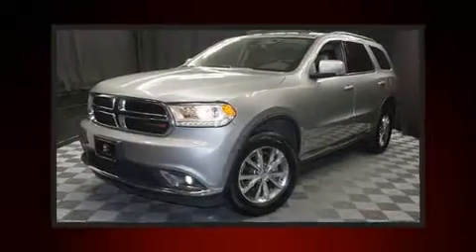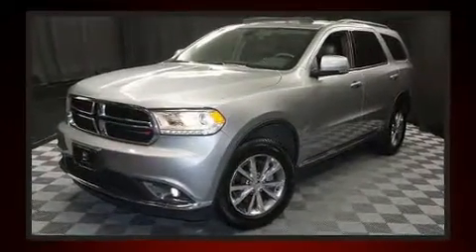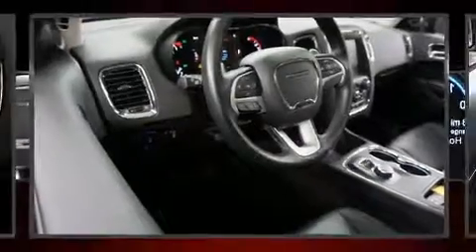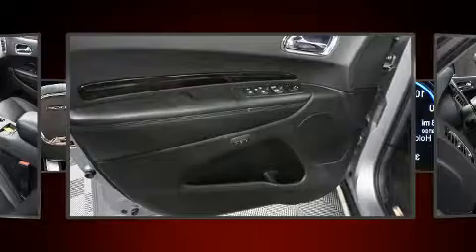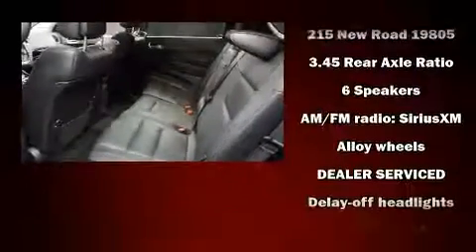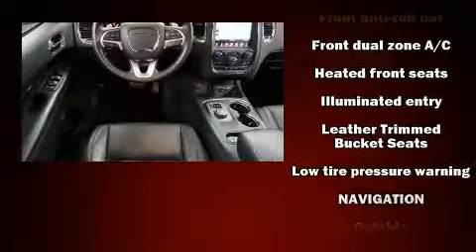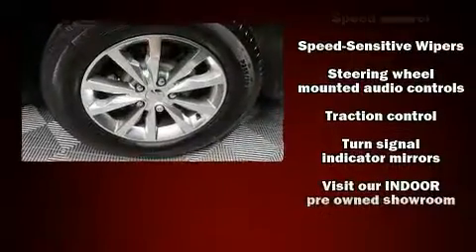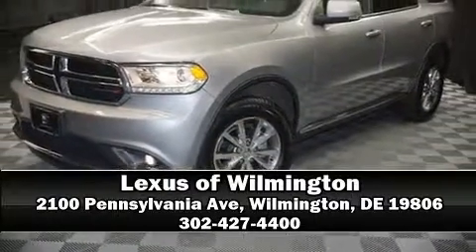2014 Dodge Durango Limited in Wilmington, DE 19806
Discerning drivers will appreciate the 2014 Dodge Durango. A wealth of standard features means that you no longer have to sacrifice. Such as remote keyless entry, delay-off headlights, a tachometer, an automatic dimming rear-view mirror, automatic dimming door mirrors, telescoping steering wheel, turn signal indicator mirrors, and power seats. Features such as automatic climate control and leather upholstery prove that economical transportation does not need to be sparsely equipped. Rear passengers enjoy the seat heating functionality, keeping them warm during the winter months. Third row seats provide an even greater maximum passenger capacity. Dodge also prioritized safety and security with features such as: head curtain airbags, front side impact airbags, traction control, brake assist, anti-whiplash front head restraints, a panic alarm, an emergency communication system, and 4 wheel disc brakes with ABS. Sophisticated all wheel drive technology maintains a firm grip on the road. We pride ourselves in consistently exceeding our customer's expectations. Stop by our dealership or give us a call for more information.